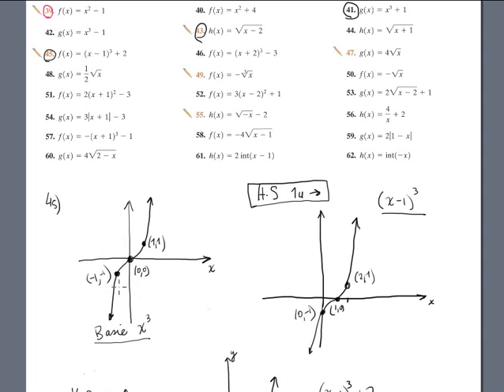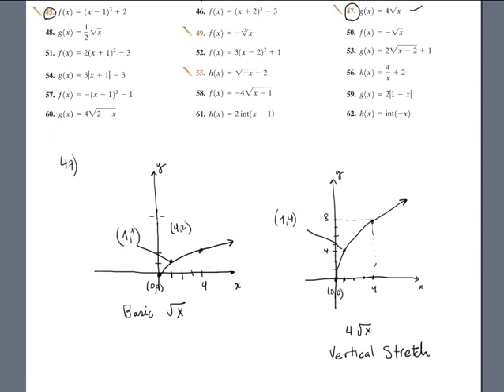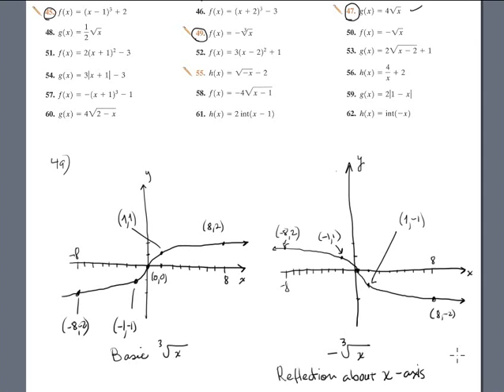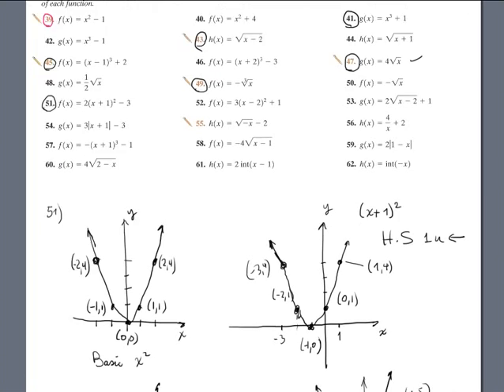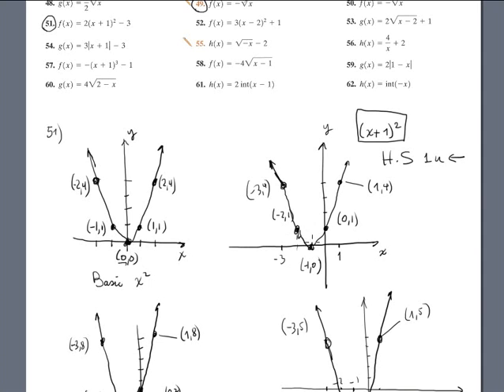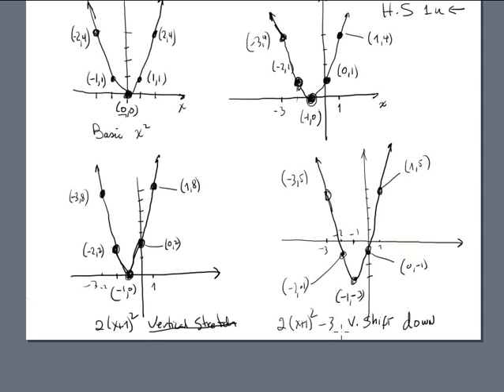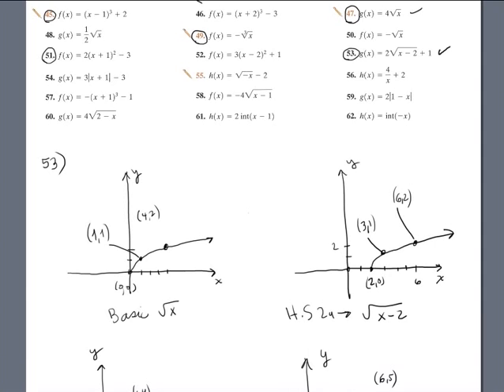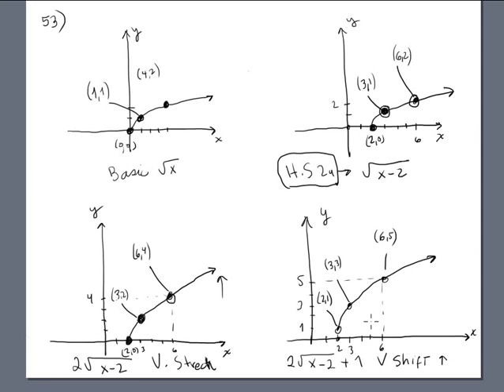GRAPHING TRANSFORMATIONS-HW for Test#2- Section 3.5-Part A